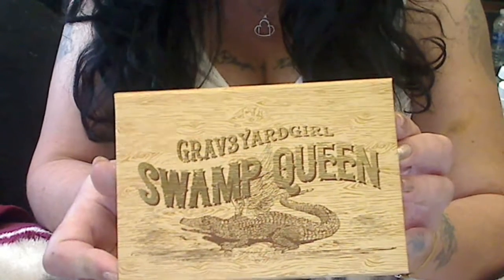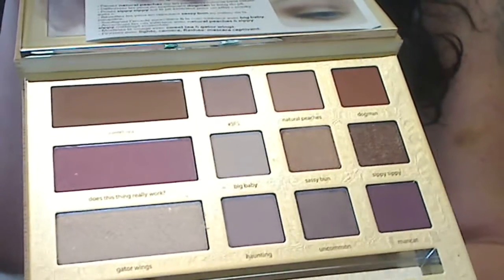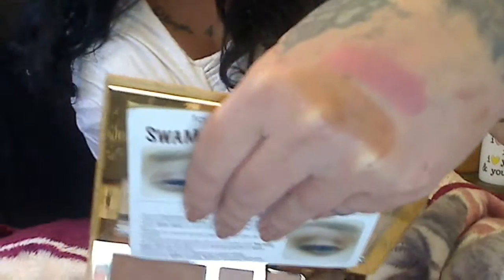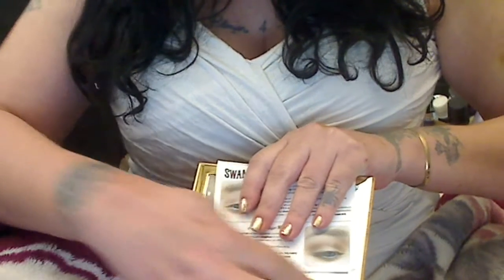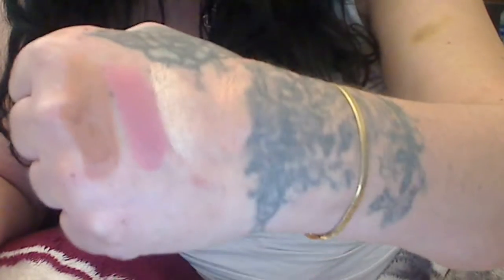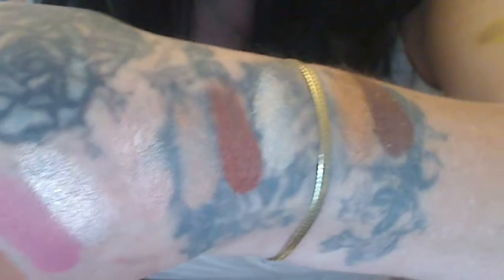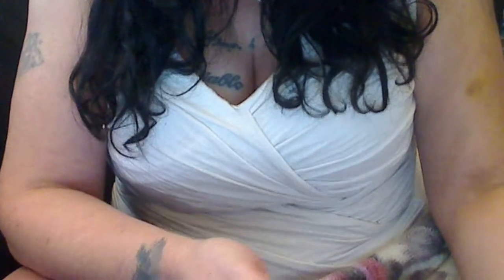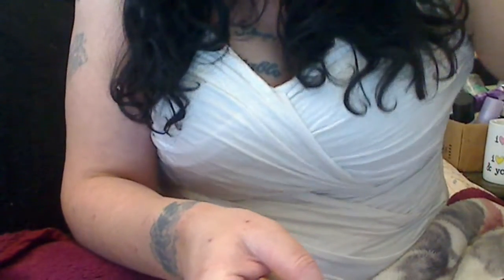Grav3 Yard Girl, swamp queen pallett swatches